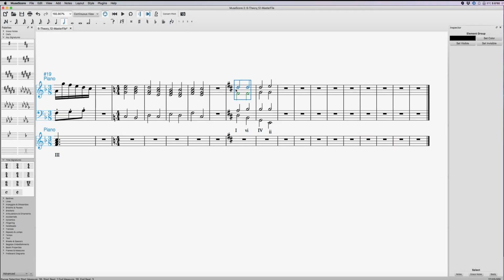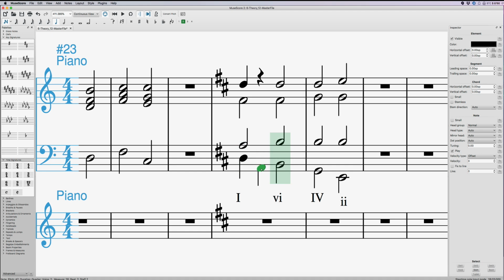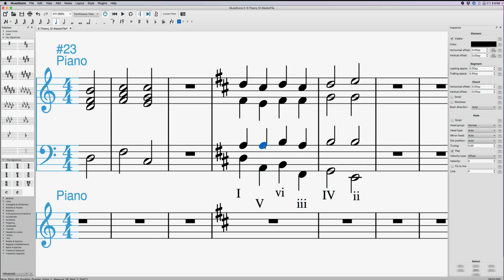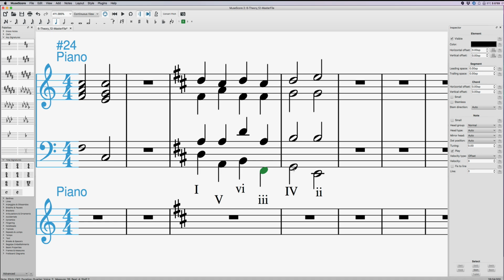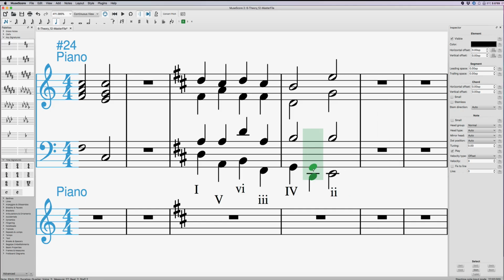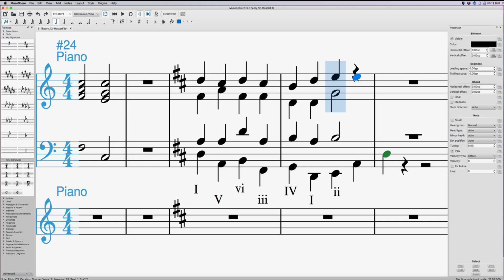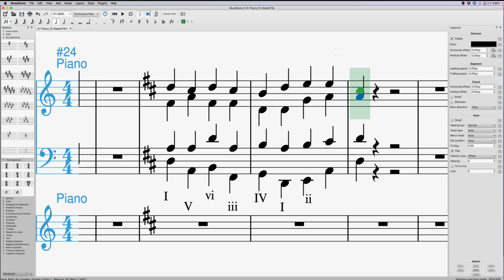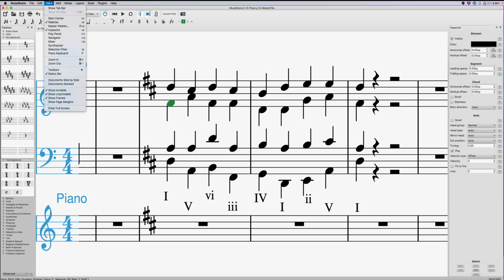🎵 Bach's brilliant solution to descending third sequences?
🎵 Bach's brilliant solution to descending third sequences? Add seventh chords or voice exchanges to create tension! This transforms predictable patterns (C→A→F→D) into compelling progressions with forward momentum. Can you spot these techniques in Brandenburg Concertos? Which example sounds most effective?